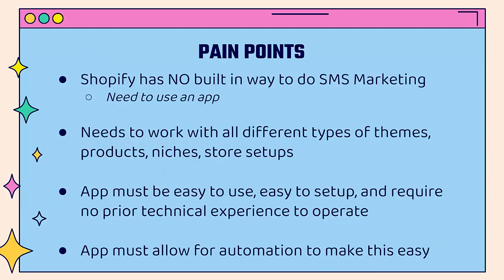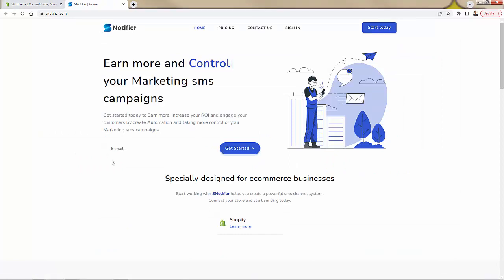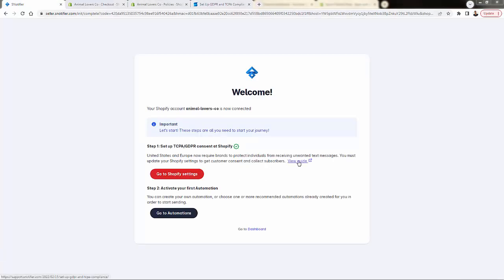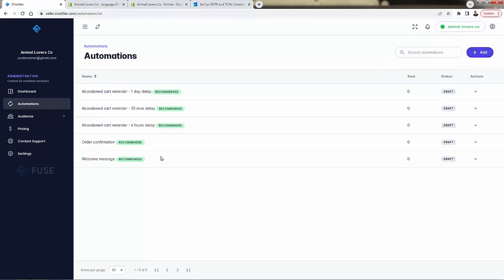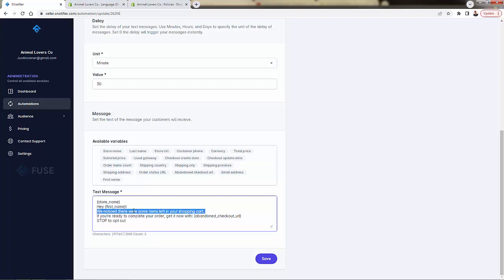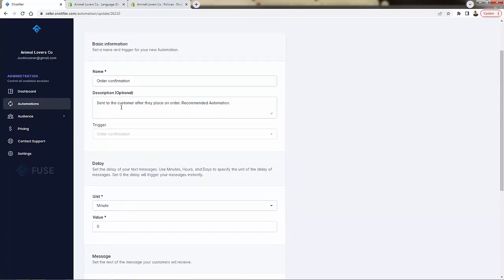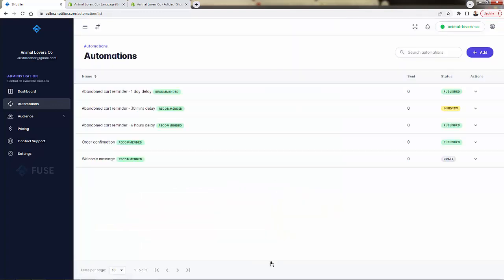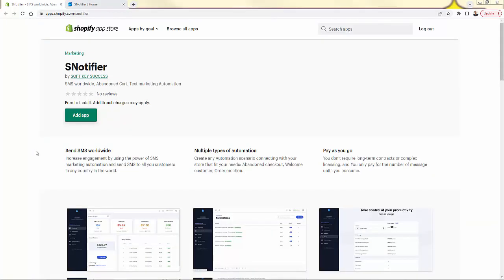How To Increase Shopify Sales With SMS Automation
- SMS Marketing is a core part of every successful Shopify Store.

SMS Messaging gets opened and clicked on at a MUCH higher rate than typical email.

By automating SMS tasks and campaigns, you can create powerful SMS campaigns without the need to spend time daily on messaging customers.

SNotifier is an incredibly powerful Shopify App that will enable incredible SMS Marketing Automations in your store in just a few clicks.

Seriously - it's super easy - just watch the video linked above.

You'll be up and running with powerful SMS campaigns that are fully automated - just set it and forget it.